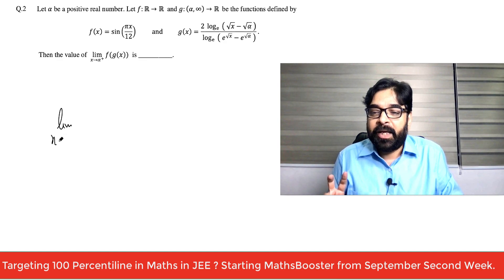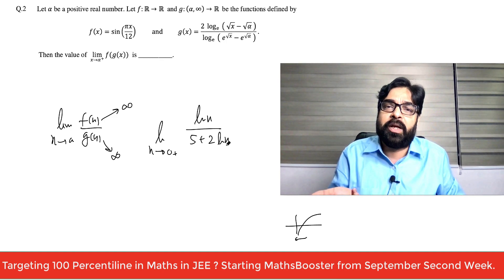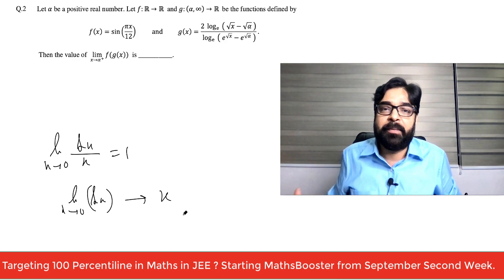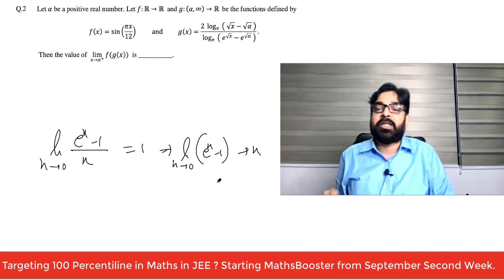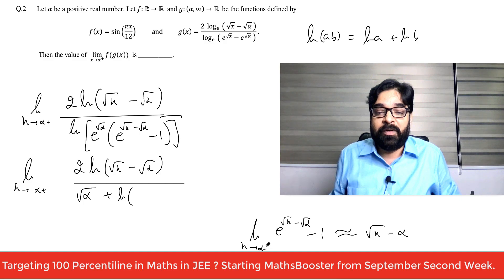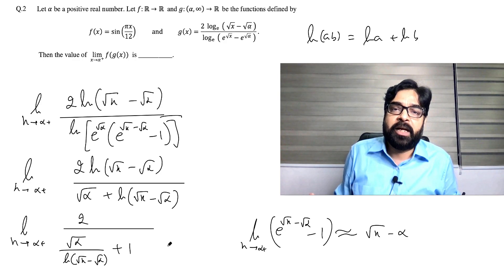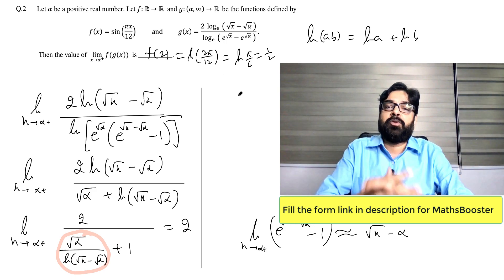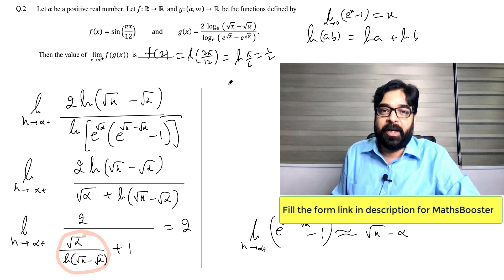JEE Advanced 2022 Solution in different way | JEE Advanced 2022 Maths Solution | JEE Advanced Trick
Solving JEE Advanced 2022 Maths in a very different way.
In this video, we will see question 02 of Paper-1 of JEE Advanced 2022.